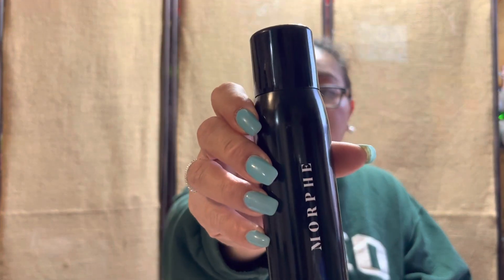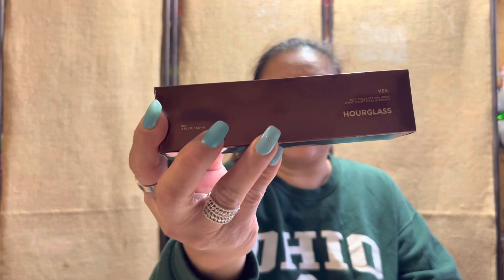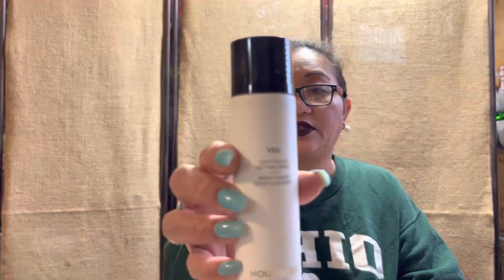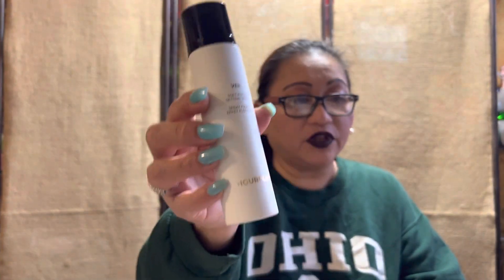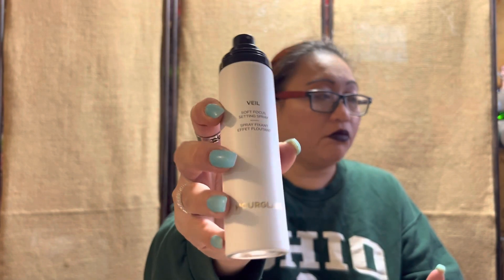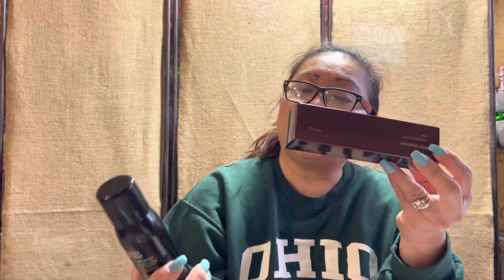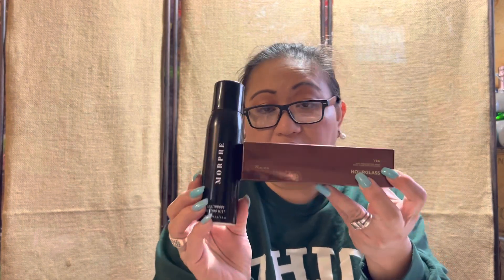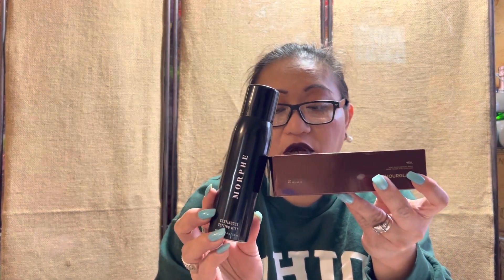ULTA SMALL HAUL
♡☆HAPPY FALL EVERYONE!!!♡☆
🇨🇳🇵🇭🇺🇸LET'S WIN FIFA U.S.A!🇨🇳🇵🇭🇺🇸
⚫THANK U TO ALL MY SILENT SUPPORTERS FOR THE LOVE U KNOW WHO YOU ARE ^_^
⚫ALSO DID A RESTAURANT, CVS, KROGER & LOCAL STORE HAUL NO PIC OR VID
⚫ALWAYS HAULING WHEN I'M OUT & ABOUT WITH WHAT I CAN.  DO WHAT YOU CAN ⚫4MONETARYSUPPORT➽